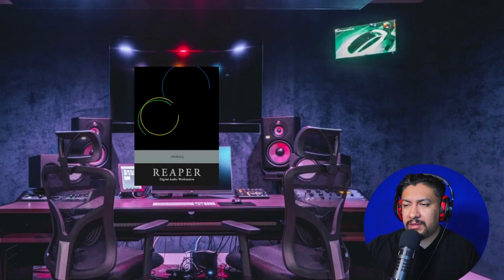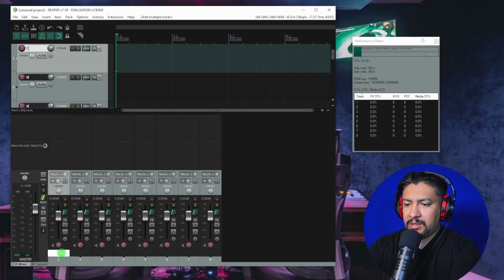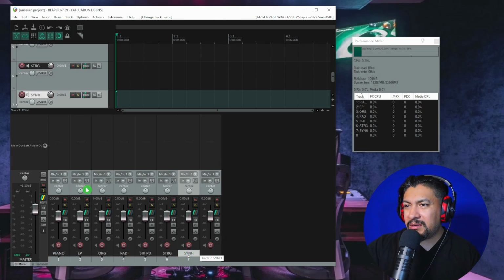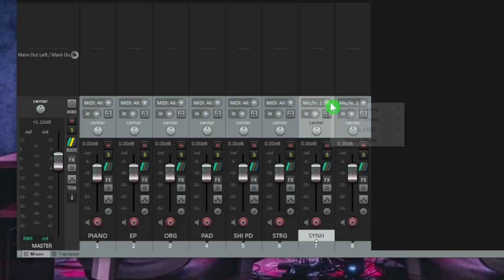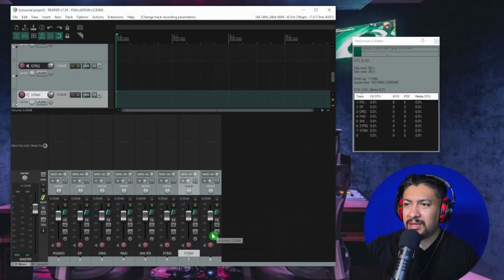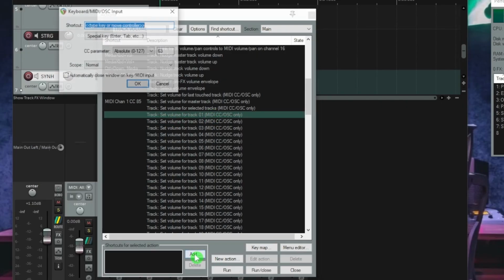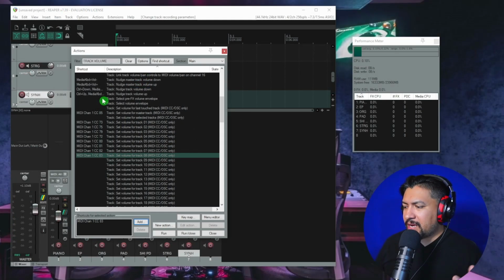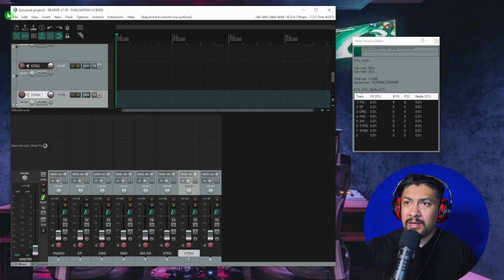Live Stage Keys MIDI Setup in Reaper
Easy Step by Step MIdi assign for any midi controller to use live on stage  using your favorite VST and Libraries in REAPER